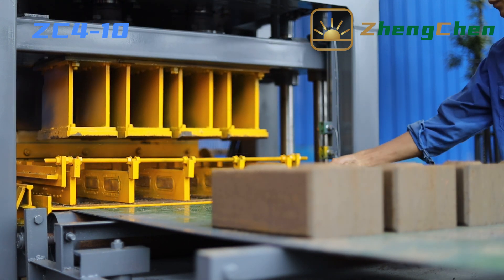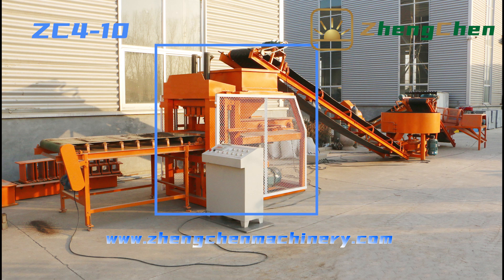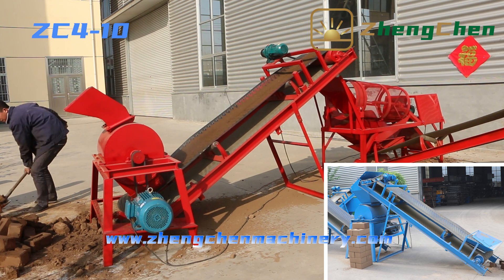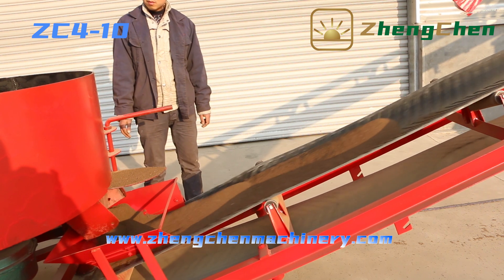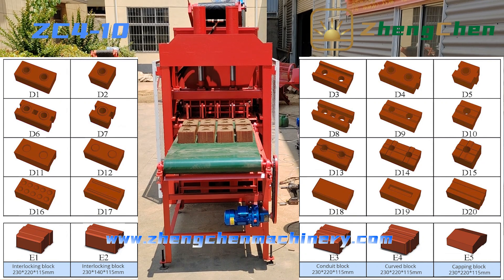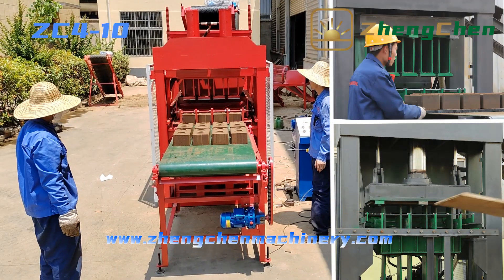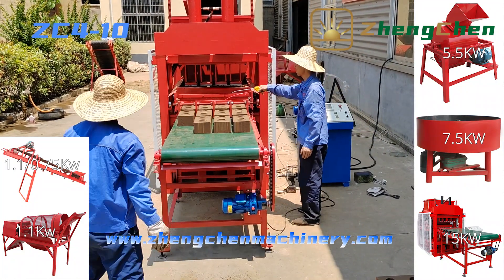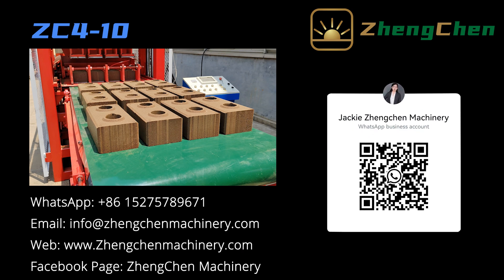ZC4-10 Soil Mud Compressed Stablized Earth Brick Machine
This video shows the following detailed information of an automatic brick machine ZC4-10.
- The components of full interlocking soil brick production line
-The operation of full interlocking brick production line
-The power source
-The answer of other common questions from customers.

Chapters
0:00 Video Content
0:13 ZC4-10 Different Configuration
0:41 Components of Full Brick Production Line
1:00 Operation Display and FAQ
5:21 Contact Information